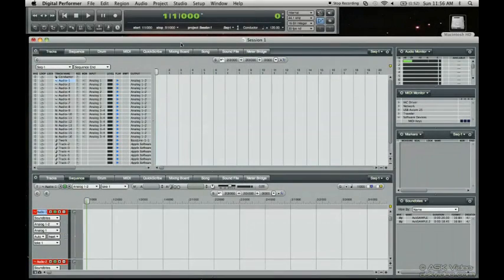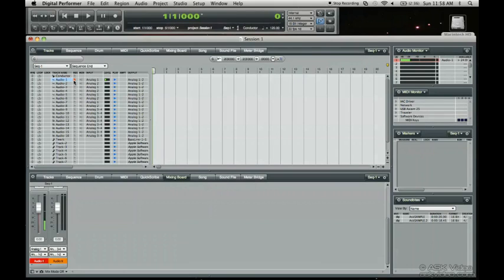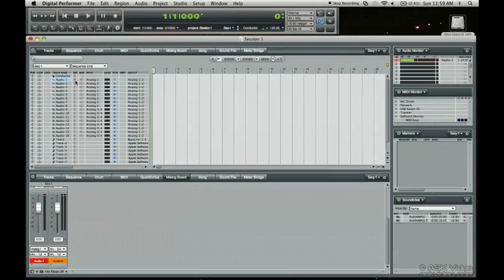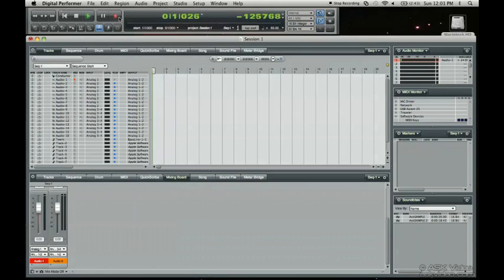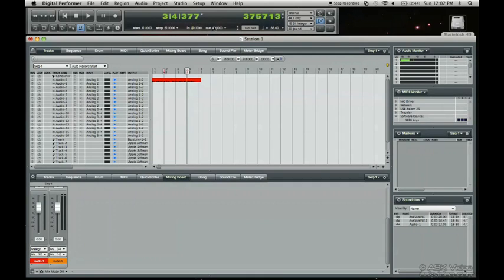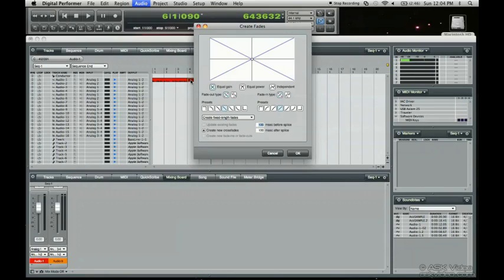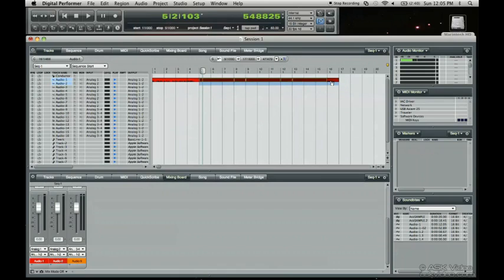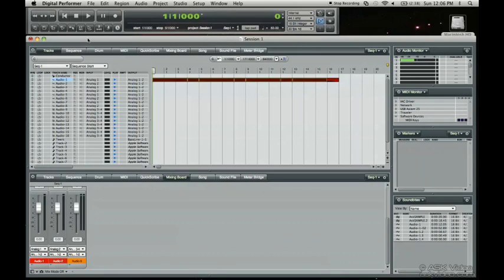Digital Performer 7 501: Working with Digital Performer 7 - Level 1 - 12. Recording audio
Digital Performer 7 501: Working with Digital Performer 7 - Level 1 by Alexander Adhami
Video 12 of 40 for Digital Performer 7 501: Working with Digital Performer 7 - Level 1

Level 1 covers the basics. We'll go over session creation, record audio, explore different views, make use of some of the virtual instruments, make sure you have your settings right and show you the steps to create a simple track with several parts. By the end of level 1, you will be able to create your dream project.

This course series is designed for those of you that are inspired to create music on a platform that promises to shape your sounds with tools that enhance your creativity.

Each course includes easy to follow examples and can be viewed as an entire series or independently.